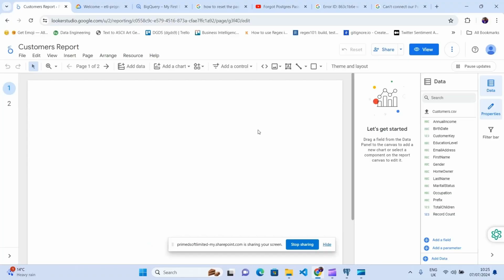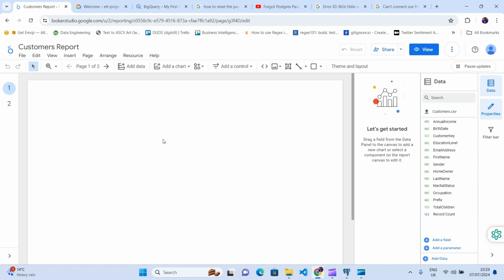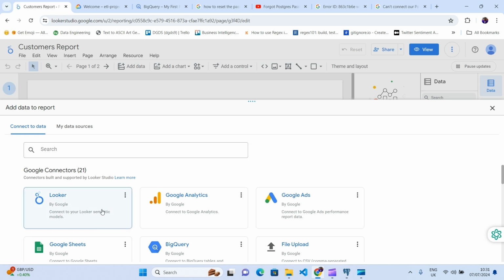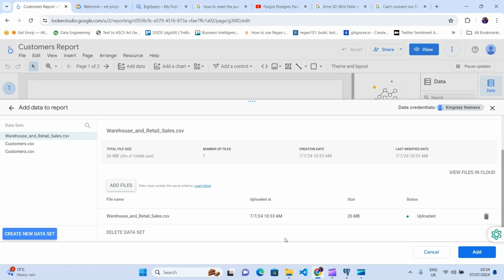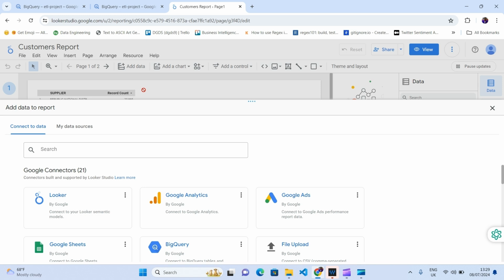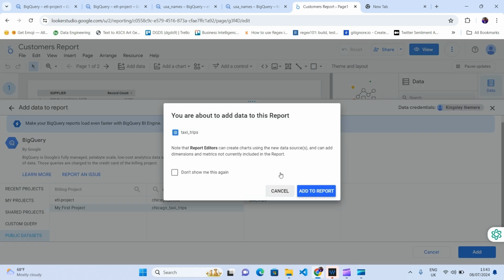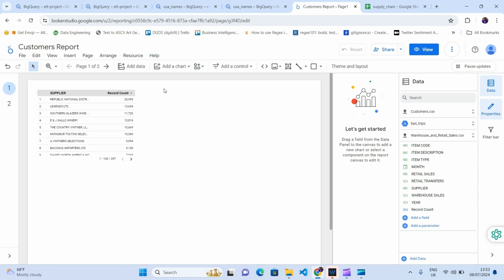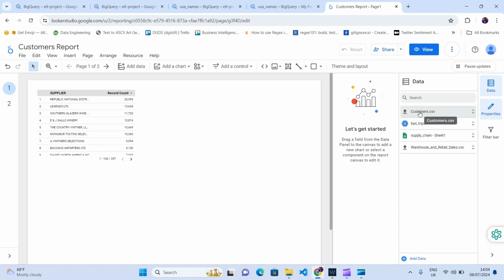Unlock Your Data: Connecting CSV, Google Sheets & BigQuery to Looker Studio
Unify your data analysis in Looker Studio! But struggling to connect all your information sources? This video unlocks the secrets to connecting to various data sources with Looker Studio's connectors.

Learn how to effortlessly bridge the gap between your data, regardless of format. We'll guide you through connecting to popular sources like CSV files, Google Sheets, and BigQuery, empowering you to create comprehensive reports with ease.

Whether you're a data enthusiast or a Looker Studio beginner, this tutorial equips you with the skills to conquer data source connections

Simplify your data analysis workflow today! Watch now and master connecting to diverse data sources in Looker Studio.

👉 X: @realdekings